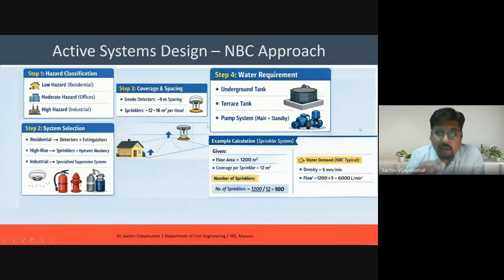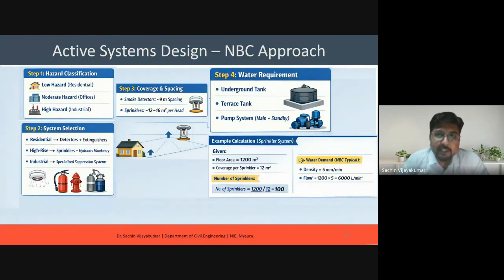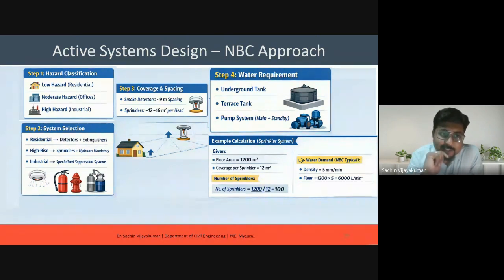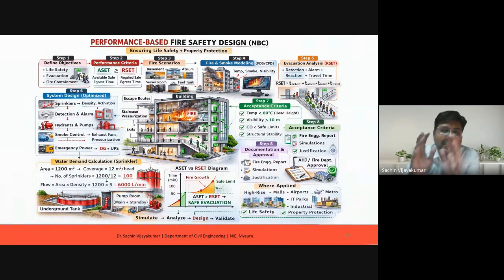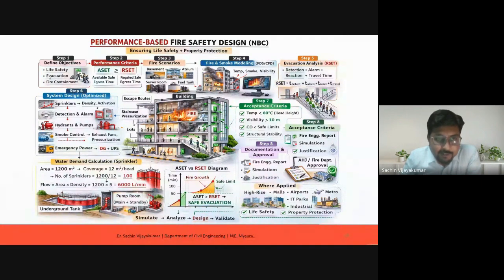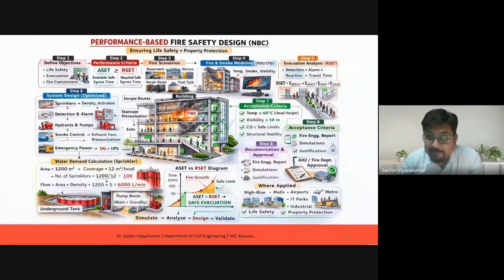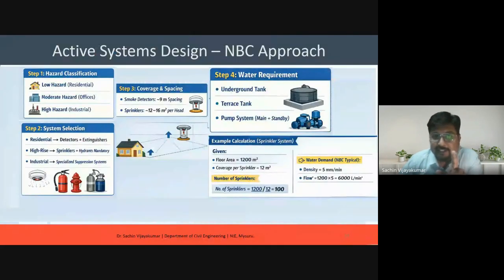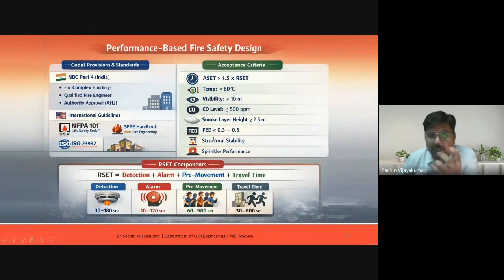NBC vs PBD (Active Systems Design) |📜 NBC vs Performance-Based Design (PBD) — what’s the difference?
CMTI is India's No 1 Training Institution for Construction Professionals. CMTI is founded by Er S G Ashok Kumar, Experienced Project Management Professional & Green Building Professional, Placed more than 3000+ Engineers on Construction & Interior Domain

Er S G AshoK Kumar, recieved many Awards and recoginitions for his works on Trainings and Skill Development

CMTI is Training Partner for Larsen& Toubro, Tata Projects, DLF, Godrej Properties, Prestige Estates, Century Estates, Birla Estates, Sattva, Ramky Estates & Farms and many other leading Construction and Real Estate Companies